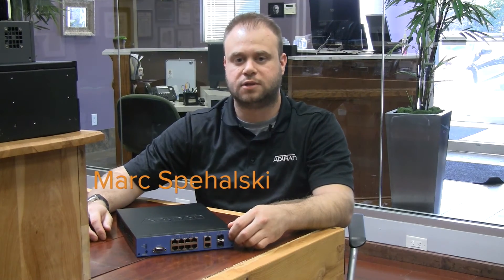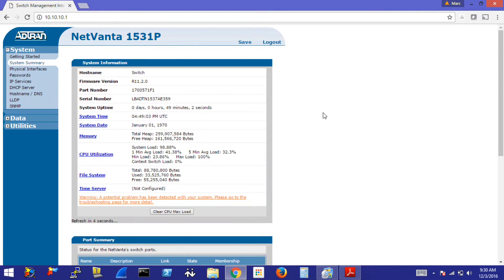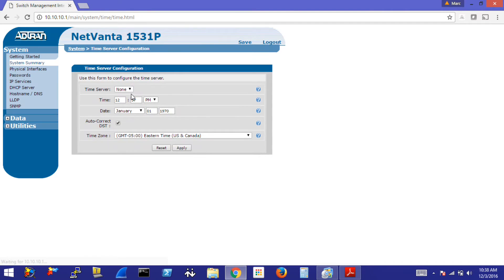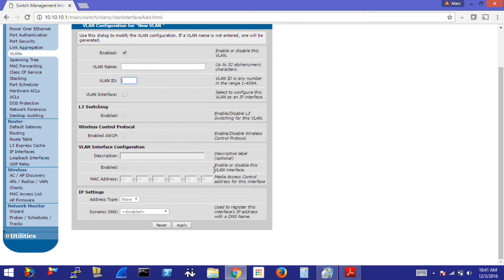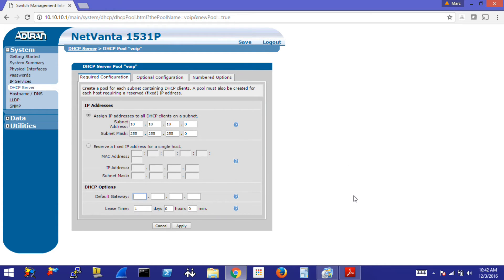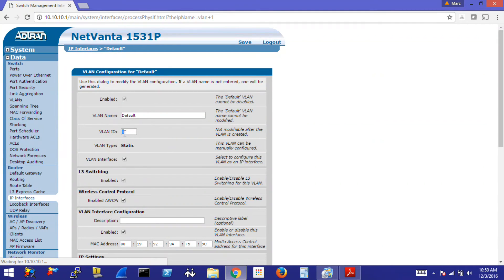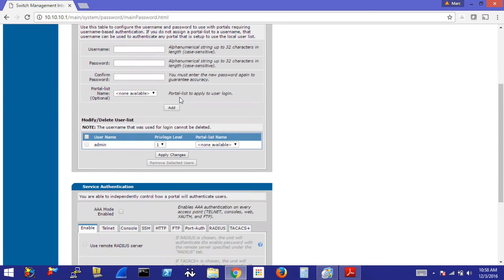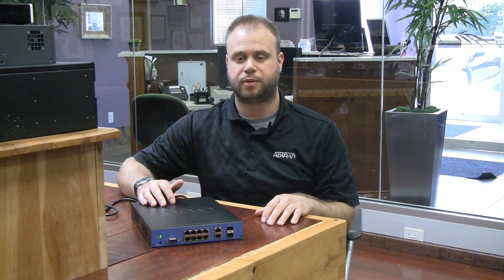Adtran NetVanta 1531P | Basic Configuration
Join Marc Spehalski as he walks us through a basic configuration of the Adtran NetVanta 1531P!